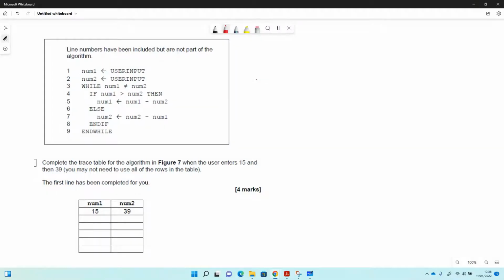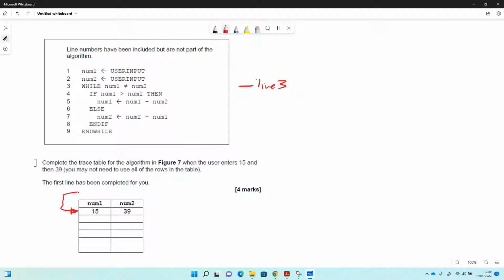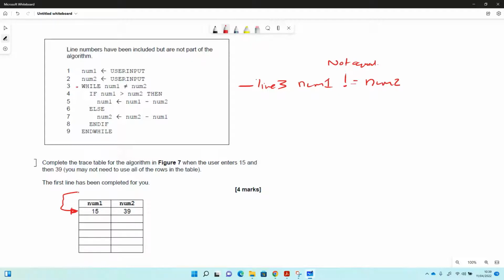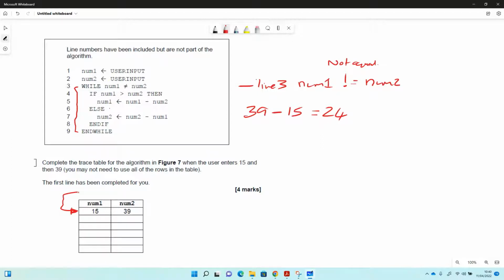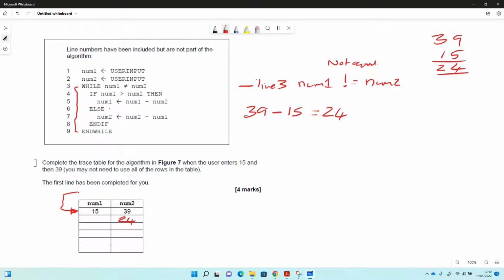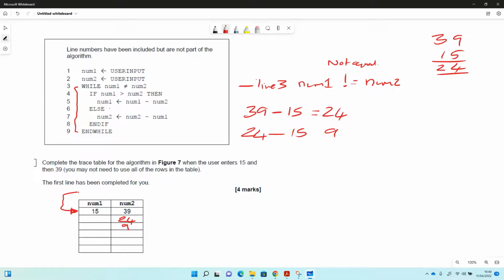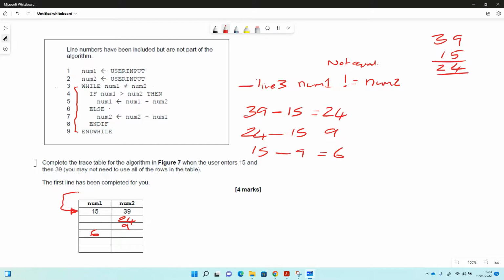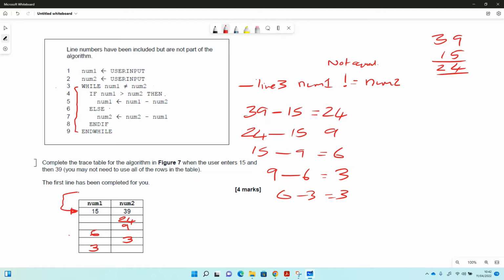Trace Table AQA Paper 1 HCF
Trace table AQA Paper 1 - Highest Common Factor. While loop - two variables in trace table.  Four mark question.